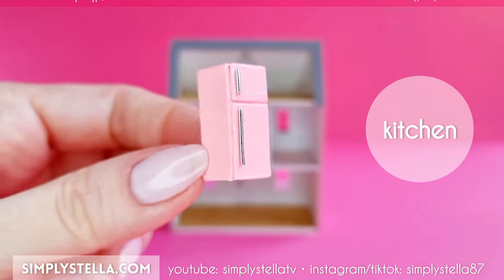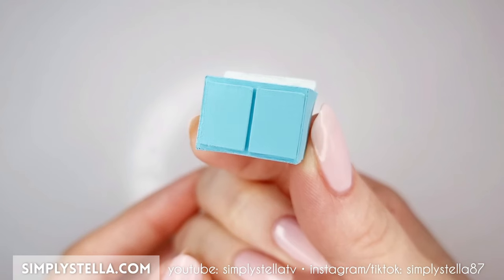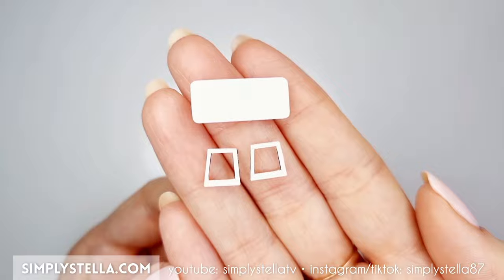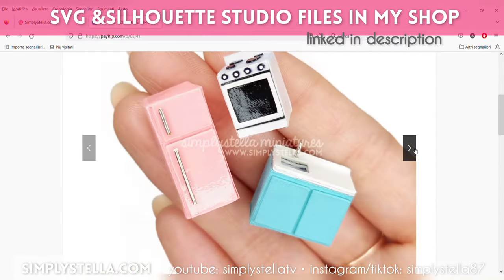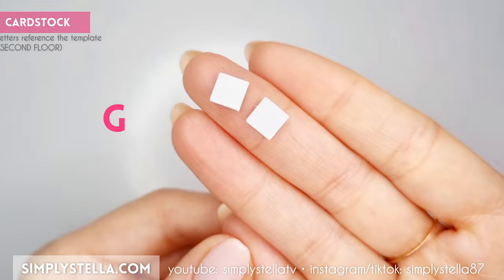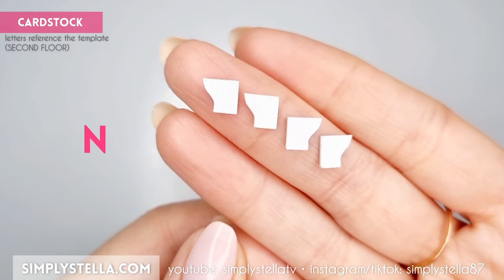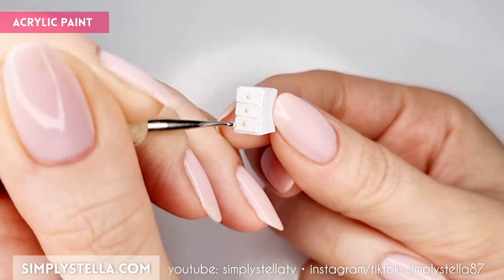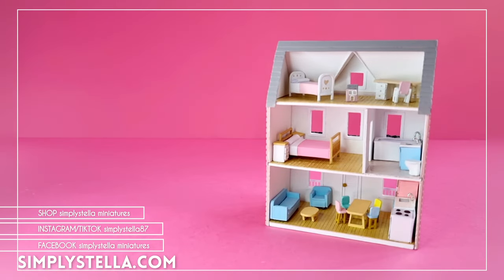How I made the SMALLEST FURNITURE ever (with PAPER!) | Miniature Dollhouse for BARBIE dolls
Learn how to make *incredibly small furniture* for a truly *tiny dollhouse!* These itsy-bitsy pieces of furniture are entirely made with paper, and can be used to furnish a miniature dollhouse... for your dollhouse 😍
*SUPPLIES:*
*Lightweight cardstock:*
*Acrylic paints:*
*Mini beads:*

⚠️ The download link to the *free printable template* is given in the video! Make sure you watch the entire video, so you won't miss it.

*CONTENTS RECAP:*

• Watch this video to find out how I made the... smallest furniture ever created 😂
• The project includes 17 different pieces of furniture to furnish a tiny dollhouse. You can find the tutorial (and free template) to make the dollhouse
• This project is perfect for dolls like Barbie, Monster High, Blythe, Ever After High and even collectibles like Littlest Pet Shop and Sylvanian Family.
• You can find the download link for the free printable template at the end of the video.

*MORE CONTENTS:*

*SOCIALS:*

*CREDITS:*

*TOPICS:*